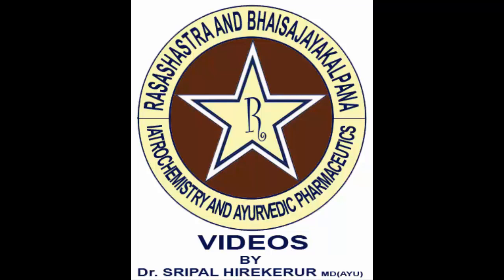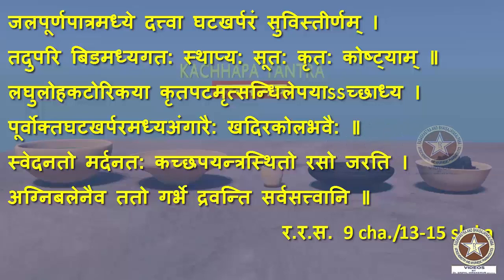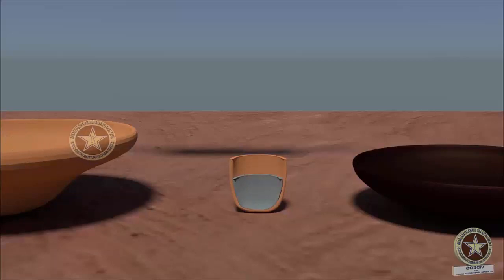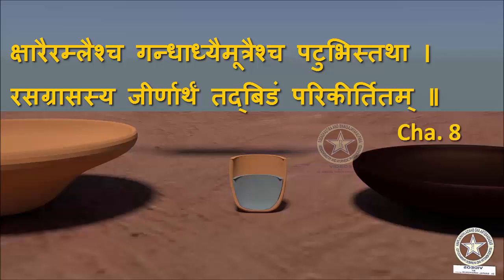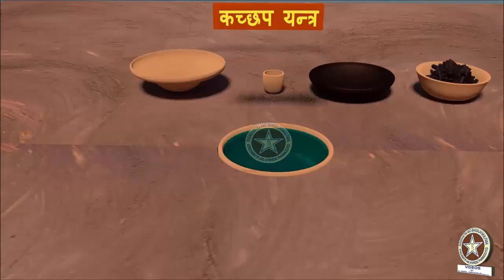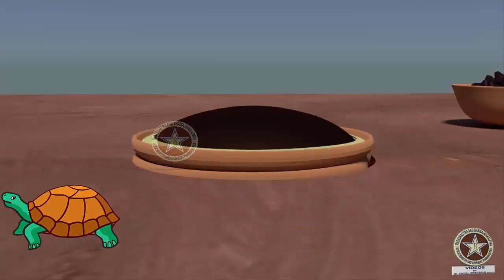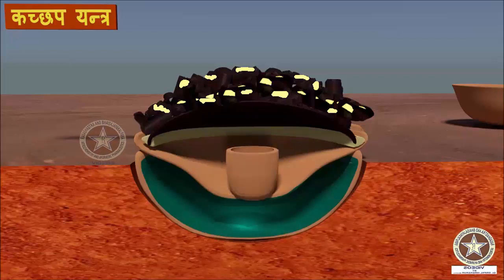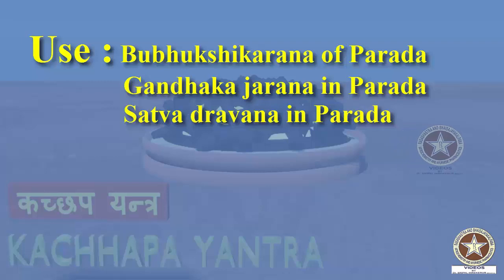YANTRA'S - PART 3 KACHAPA YANTRA (INSTRUMENTS USED IN RASASHASTRA AND BHAISAJYAKALPANA)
-A vessel filled with water is taken
-Another vessel is taken in which Parada is placed in bida is kept in centre
-This vessel is placed over the first vessel
-It is then closed by sarava
-Sandibandhana is done between the upper vessel and sarava.
-Above the sarava, charcoal of kadira wood is used as fuel.
-By this swedana and mardana action, Jarana of rasa takes place i.e Rasa becomes Jarita.
-Parada jarana in this yantra attains Bhubhukshana property, able to injest all satva and convert to dravakara
-Uses : Parada Jarana